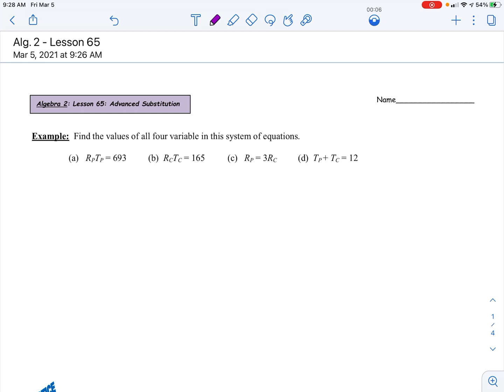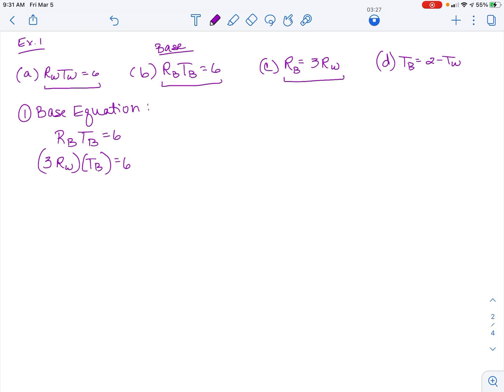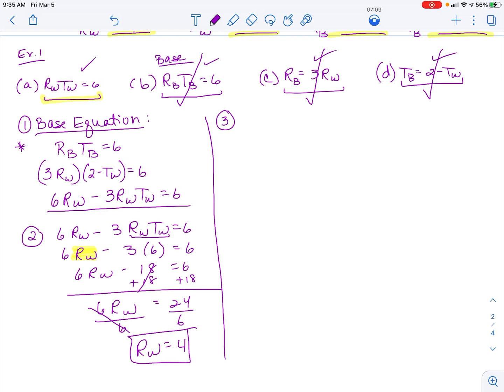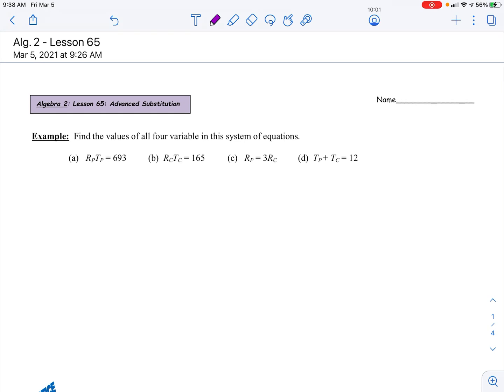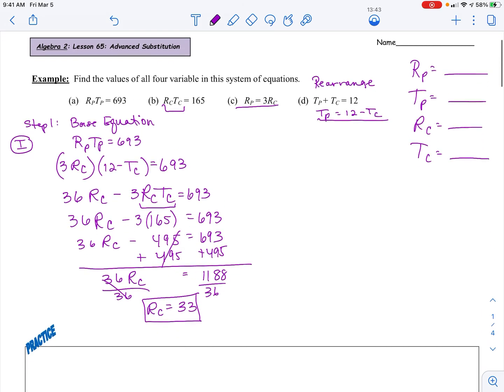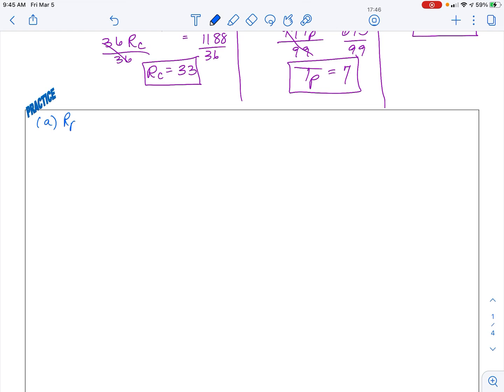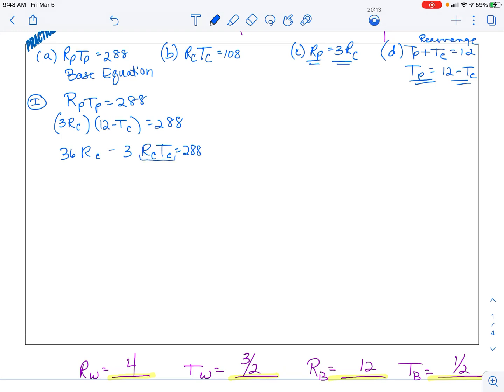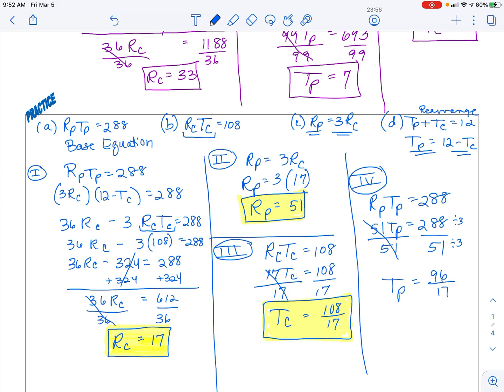Saxon Algebra 2 - Lesson 65 Video Tutorial